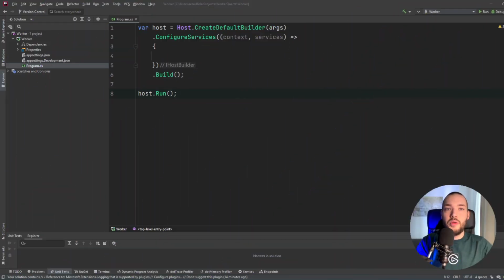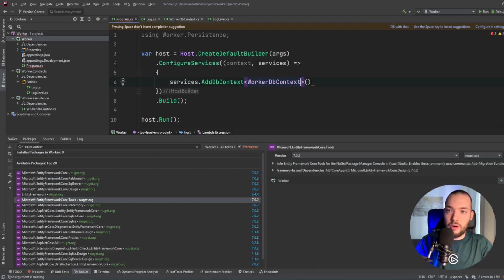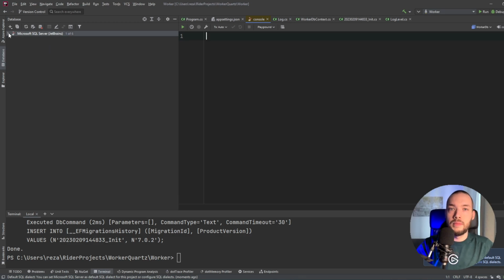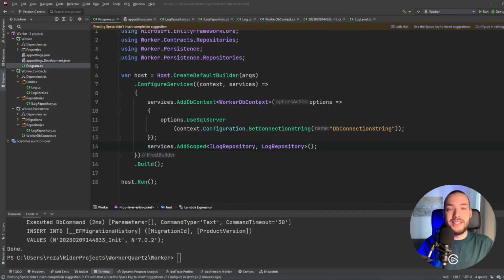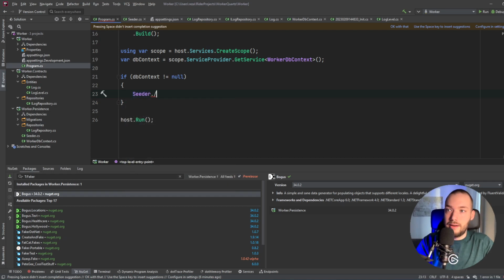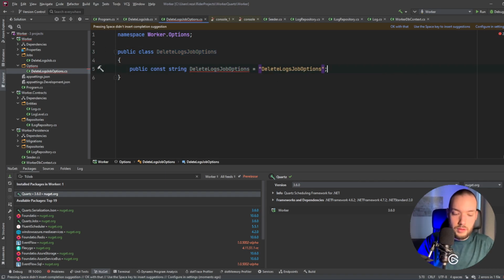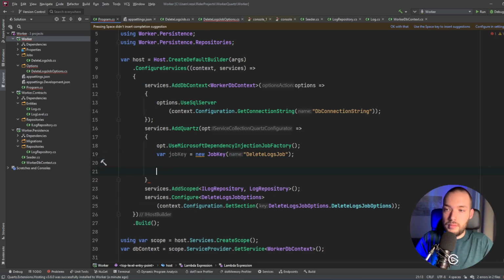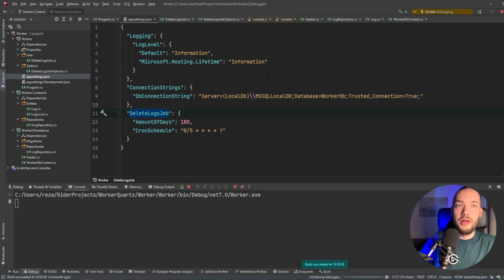How to create the job using Quartz.NET and set up Entity Framework Core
Learn how to create a powerful job scheduler using Quartz.NET and set up Entity Framework Core with a data feed using the Bogus library.

This comprehensive tutorial walks you through creating a database from scratch, configuring Entity Framework Core, generating realistic fake data, and implementing a job that automatically deletes outdated records. Perfect for .NET developers looking to enhance their skills in job scheduling, data management, and database operations.

Key topics covered:
• Setting up Quartz.NET for job scheduling
• Configuring Entity Framework Core
• Creating and seeding a database
• Generating fake data with Bogus library
• Implementing a data cleanup job
• Configuring job parameters

Boost your .NET development skills and learn how to create efficient, automated data management solutions. Whether you’re a beginner or an experienced developer, this tutorial provides valuable insights into combining Quartz.NET, Entity Framework Core, and Bogus for robust application development.

Timecodes
0:00 - Intro
0:57 - Entity Framework Core Setup
10:00 - Creating Repository
13:33 - Creating Seeder
20:26 - Creating Job
21:40 - Creating & using JobOptions
25:20 - Setting up Quartz settings
30:36 - Demo